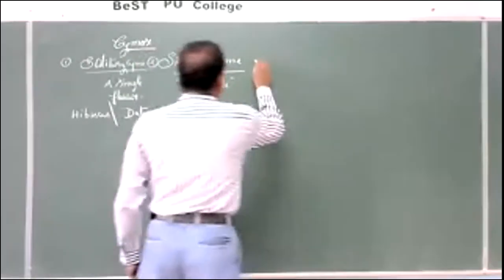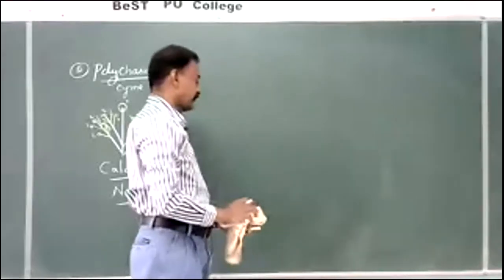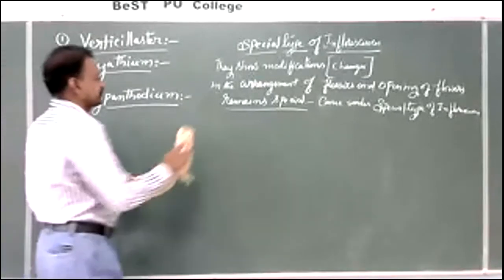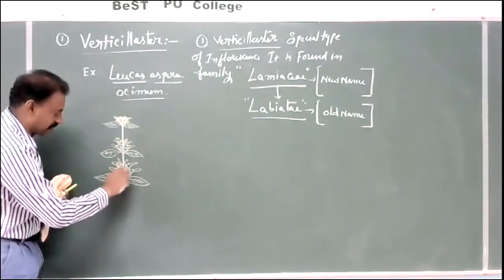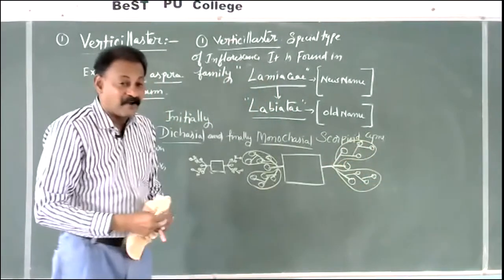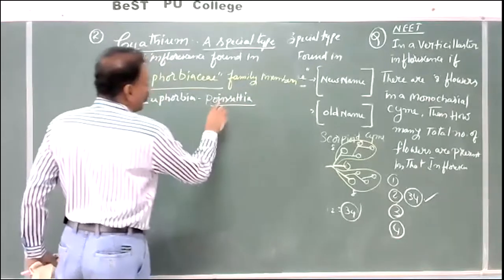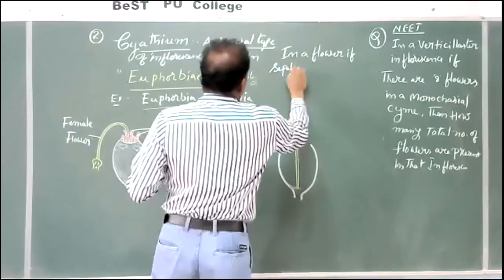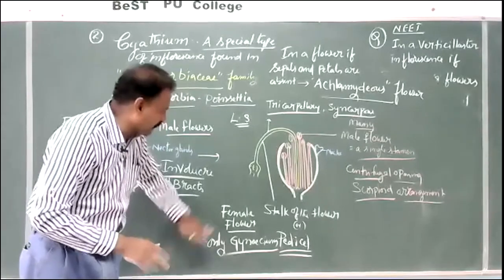27 08 2020 04PM REHMAN SIR